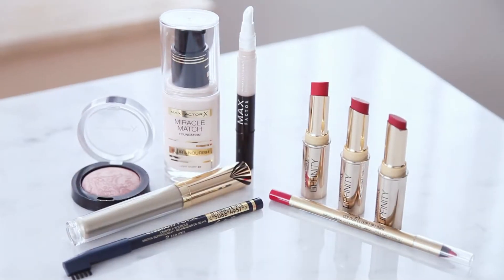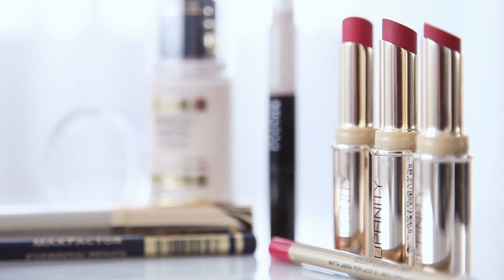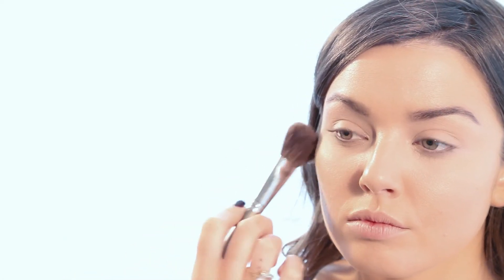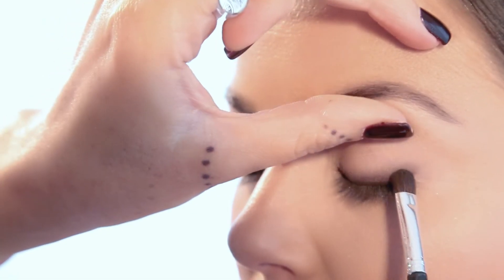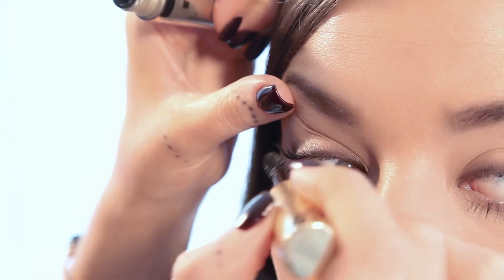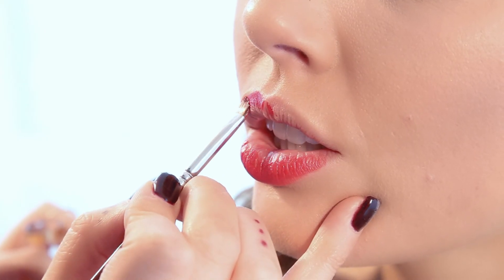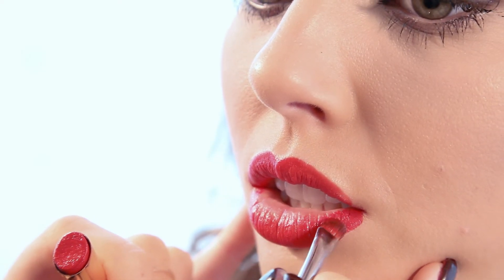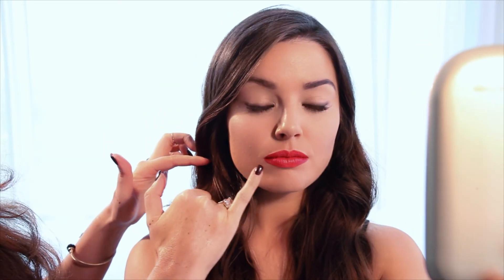GlamHour Video Tutorial with Max Factor